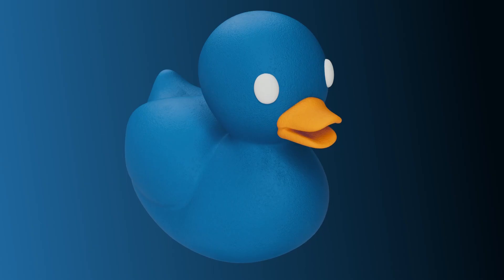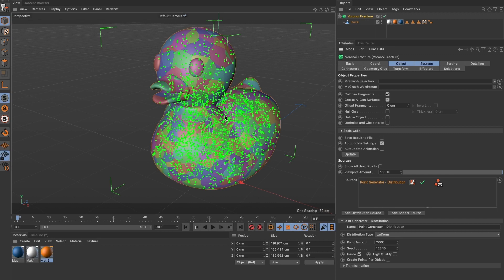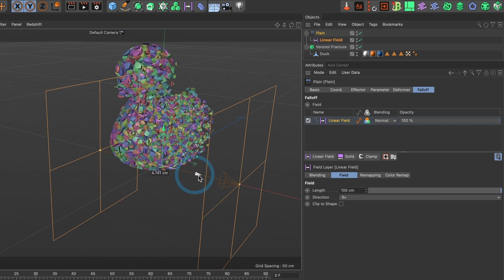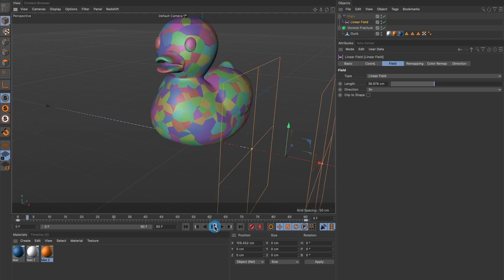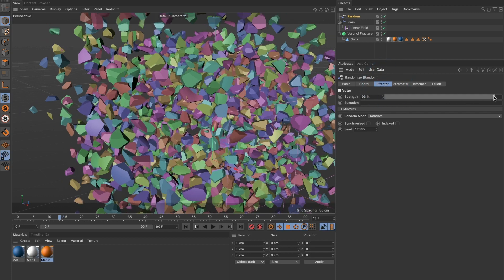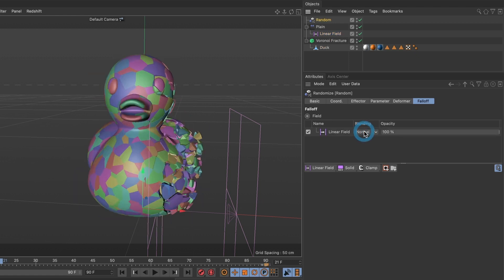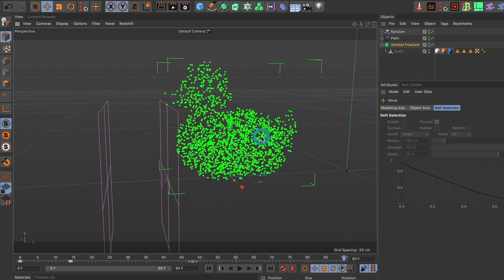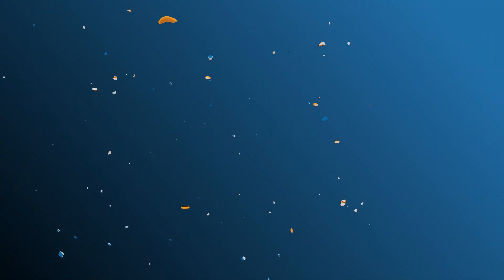Cinema 4D: The EASIEST Way to Use Voronoi Fracture for Dynamic Effects!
Create a disintegration effect in Cinema 4D using Voronoi Fracture. Learn the process step-by-step.

00:00 – Intro
00:20 – Add Voronoi Fracture
00:54 – Increase Voronoi Fracture points
01:08 – Add Plain Effector
02:08 – Add Linear Field to Plain Effector
03:11 – Animate Linear Field
03:38 – Add Random Effector to Voronoi Fracture
04:54 – Animate Random Effector
05:27 – Adjust Random Effector animation
06:11 – Animate 3D Object
07:57 – Preview Final Render